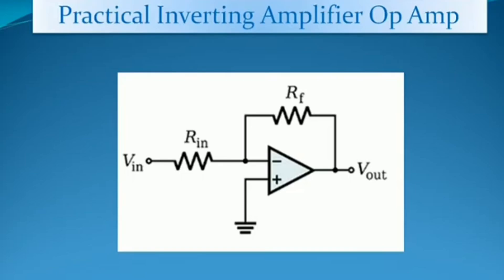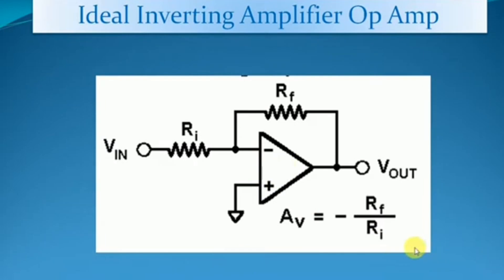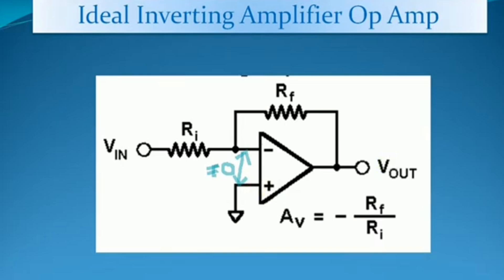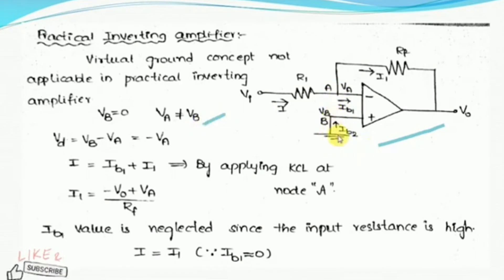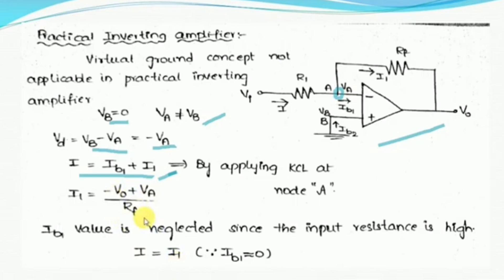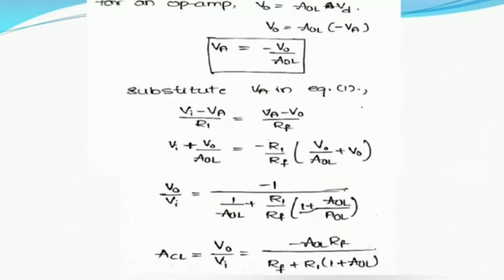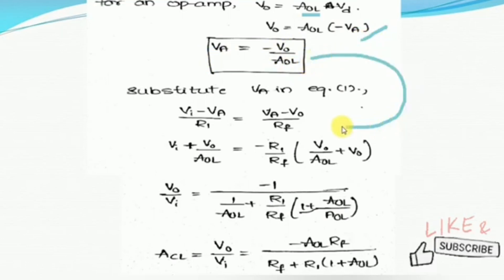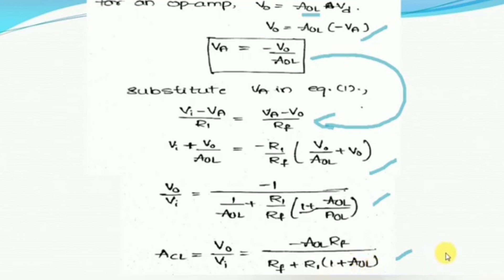Practical Inverting Amplifier Circuit || Closed loop gain derivation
This video defines the difference of practical and Ideal cases of Op Amp. And also how to derive closed loop gain of inverting amplifier is also explained.

uLearn EduOnline